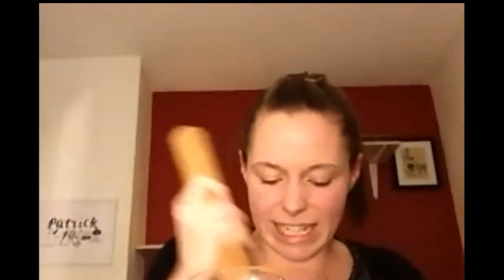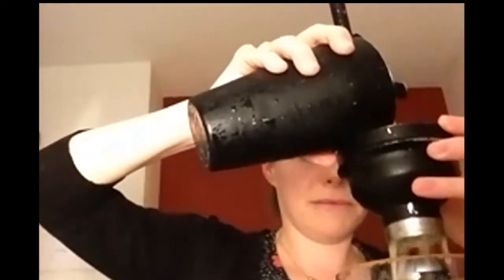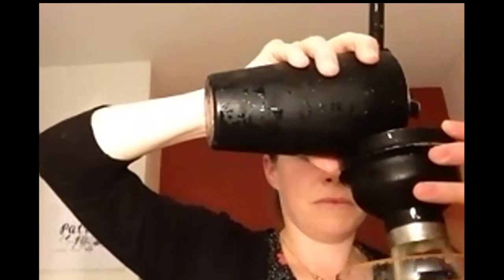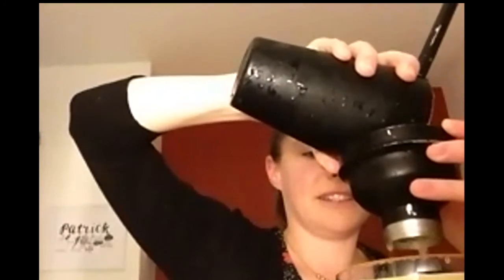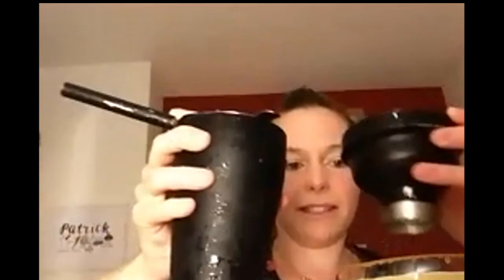The Magic of Mixing Masterclass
Explore your senses, discover what tastes bring you pleasure, and learn the science behind cocktail making while mastering two fabulous vagtails : the Clitorini and the Vulvalicious.

This deliciously delivered masterclass - with our favorite mixologist Tara Clarke - kicked off the launch party for the new non-profit, feminist co-operative Sexplore: an organization dedicated to giving people the knowledge, tools, and the peer connection to explore their sexuality in an inclusive and pleasure-positive way.

We’ve listed all the ingredients below, as well as the everyday gadgetry  you can use as cocktail making kit substitutes. So whether you’re a professional bartender or complete newbie, treat yourself to a vagtastic beverage!

THE CLITORINI

Ingredients - alcoholic version:
- 75 mls gin/vodka
- 15 mls dry vermouth
- 1 lemon
- ice cubes (placed into a bowl)

Ingredients - non-alcoholic version:
- 75 mls non alcoholic gin (pricey!)
  or rosemary syrup*
- 15 mls white grape juice (hard to find)
  or good apple juice
- 2 lemons

Equipment:
- a measurer (or shot glass or egg cup)
- a Martini glass (or glass of your choice)
- a shaker (or a tall glass)
- a stirrer (or a spoon)
- a strainer (or a sieve)
- a sharp small knife/blade
- a lighter (that works well!)
- a big bowl (to ditch used ice cubes)

* Combine fresh rosemary, water and sugar and let it infuse and thicken. The rosemary mimics the savoury flavors that juniper provides in gin. For the recipe

THE VULVALICIOUS

Ingredients:
- 2 inches of cucumber cut into chunks
  (or melon if you prefer)
- elderflower cordial (or your favorite cordial)
- good quality apple juice
- 1 lime
- cinnamon
- gin (optional extra)

Equipment:
- a strainer
- a sieve
- a muddler (or a rolling pin - to crush the ice)
- a small plate